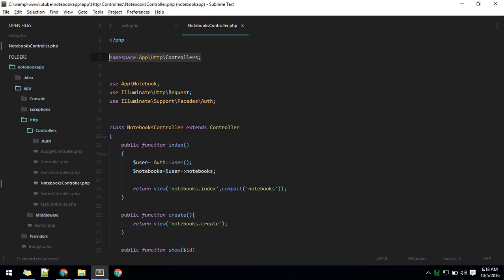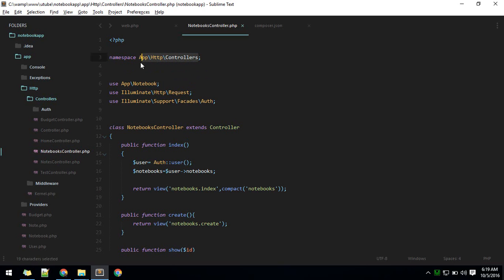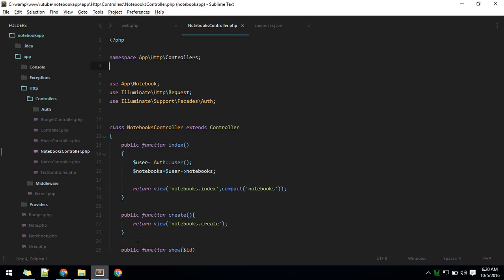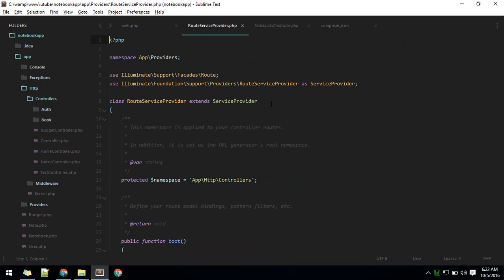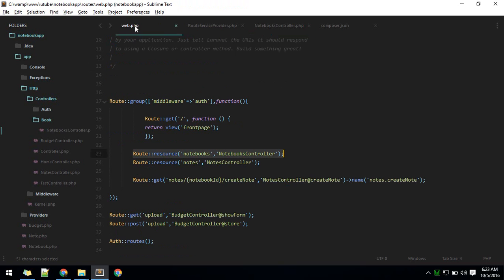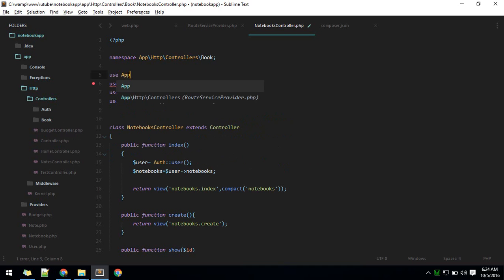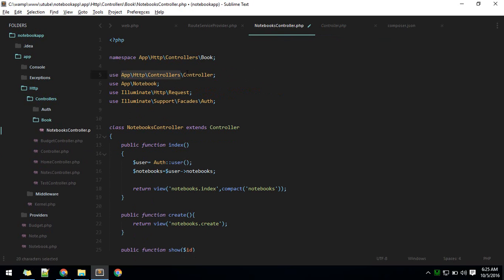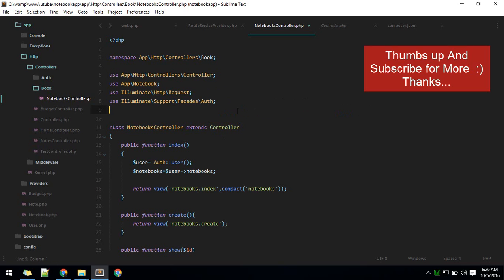Namespace in Php/Laravel Explained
This video I tried to explain namespacing in php (laravel). This video is for beginners who are new to laravel framework. Any feedbacks regarding videos are most welcomed.